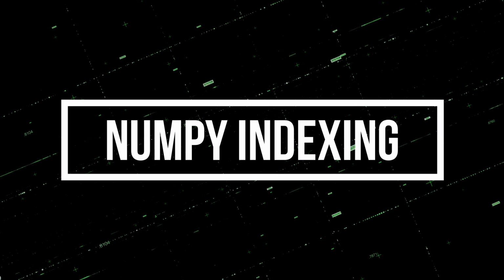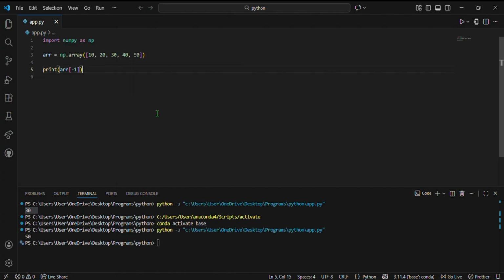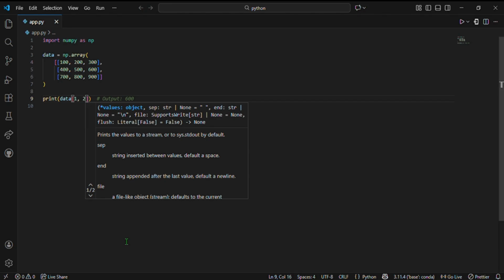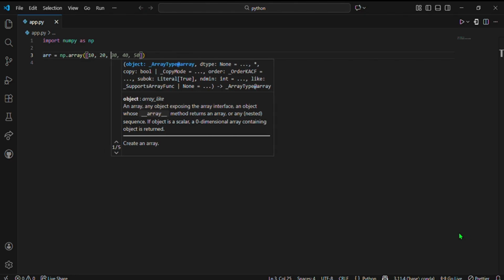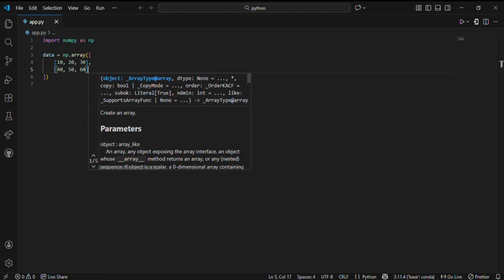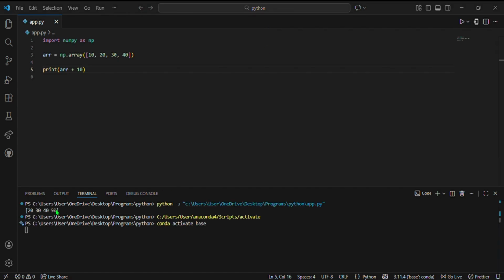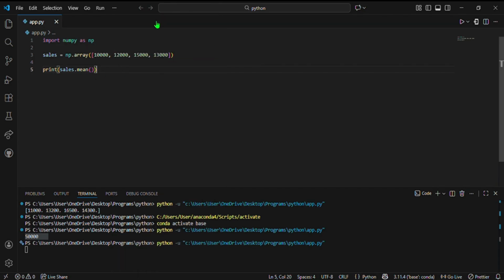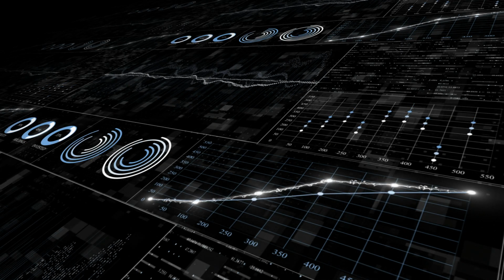NumPy Indexing, Slicing & Math Operations Explained | Real Data Analysis Examples (Beginner to Pro)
If you want to analyze real data faster and smarter, this NumPy tutorial is a must-watch.

In this video, you’ll learn NumPy indexing, slicing, and mathematical operations from absolute basics to intermediate level using real-world examples — explained in a clear, beginner-friendly, and practical way.

We don’t just show syntax.
We explain why these concepts matter in real data analysis, business reports, and data science projects.

🔍 What You’ll Learn in This Video:

How NumPy indexing works (1D & 2D arrays)
How to slice rows and columns like a professional analyst
How NumPy mathematical operations work without loops
Why NumPy is insanely fast compared to Python lists
Real business-style examples using sales data
Filtering data using conditions
How these concepts are used in Pandas, ML & analytics

This video is perfect for:
✔ Python beginners
✔ Anyone moving from Excel to Python

⏱️ Timestamps (Approx. 8 Minutes)

00:00 – Why Indexing & Slicing Matter in Real Life
00:30 – NumPy Indexing Basics (1D Arrays)
02:20 – Indexing in 2D Arrays (Rows & Columns)
04:50 – NumPy Slicing Explained Simply
06:30 – Advanced 2D Slicing (Real Use Case)
07:45 – NumPy Math Operations (No Loops!)
08:50 – Business Example: Sales Analysis
10:15 – Conditional Filtering with NumPy
10:55 – Summary & What’s Next

Most tutorials show what to type.
This video teaches how analysts think.

If you want to build a strong foundation in:

Data Analysis

Pandas

Machine Learning

Power BI / Tableau integration

This video is your stepping stone.

numpy indexing tutorial
numpy slicing explained
numpy math operations
numpy for data analysis
numpy arrays python
numpy beginner to intermediate
python numpy crash course
numpy real world examples
numpy vs python list
vectorization numpy
numpy data analyst tutorial
numpy conditional filtering
numpy for machine learning